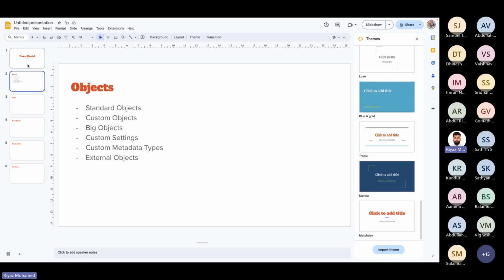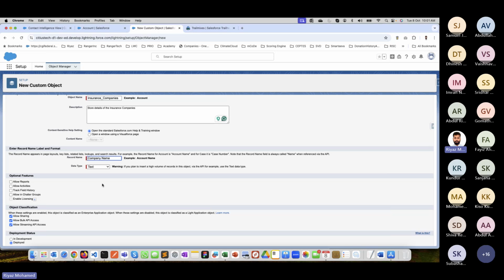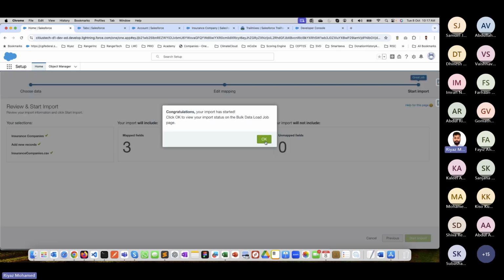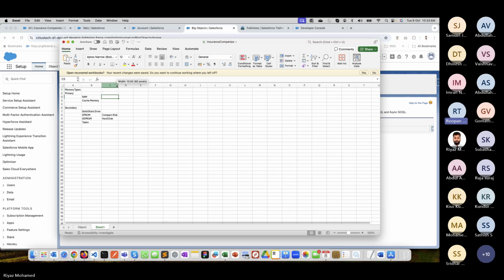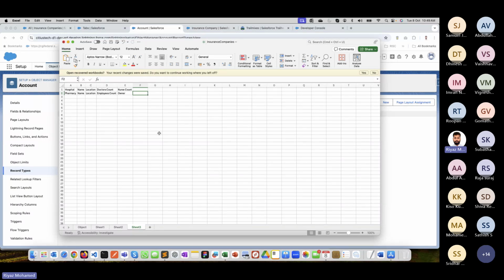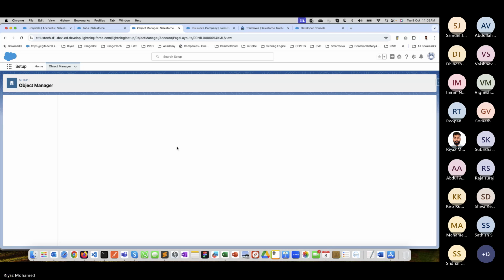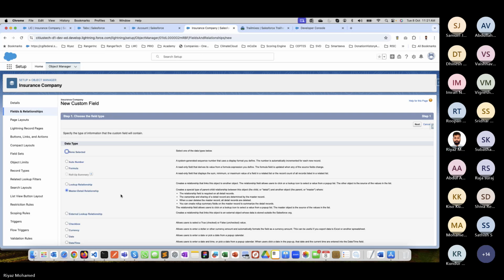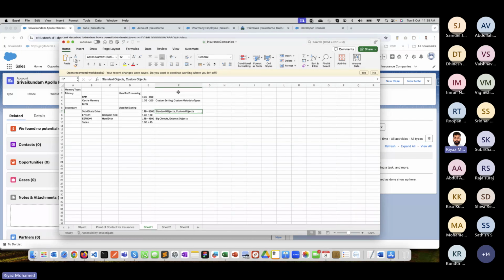Salesforce Basics 2